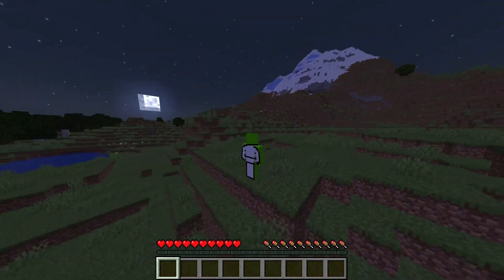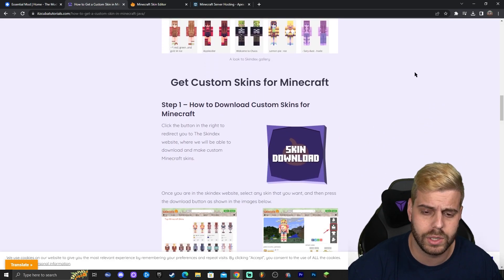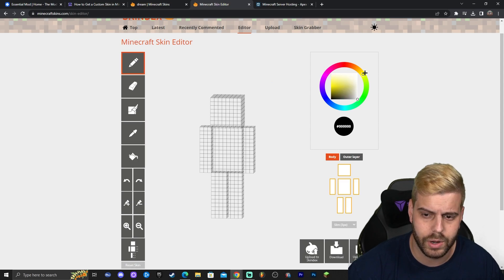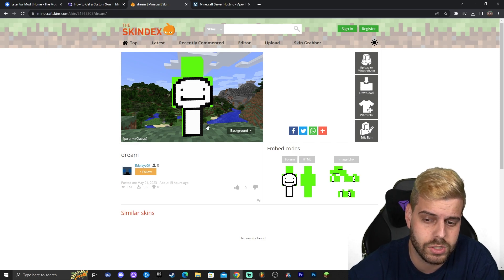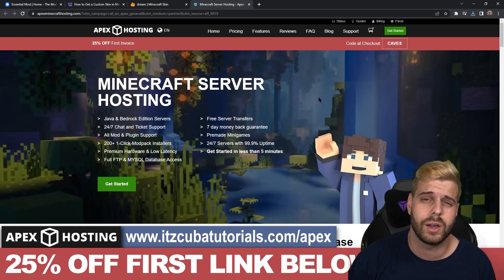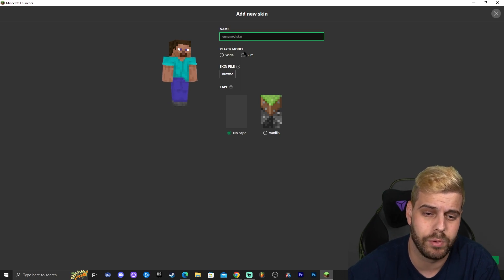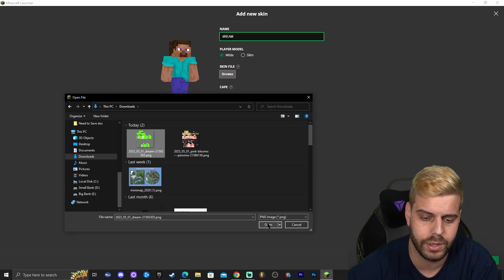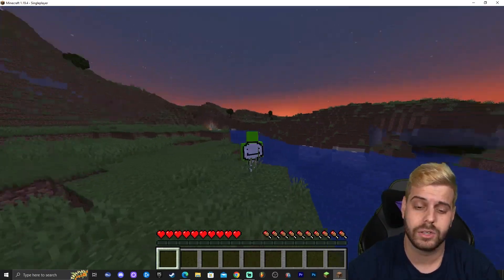How to Use a Custom Skin in Minecraft Java 1.19.4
Learn how to download & add custom skins for Minecraft java 1.19.4. This simple step by step on how to add custom skins to minecraft guide will help you install custom skins and get custom skins working in Minecraft 1.19.4